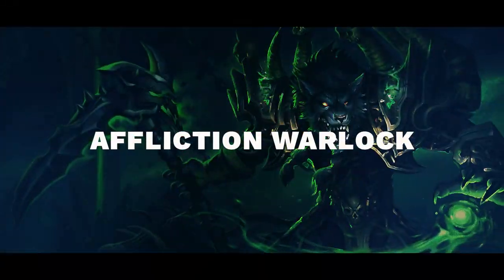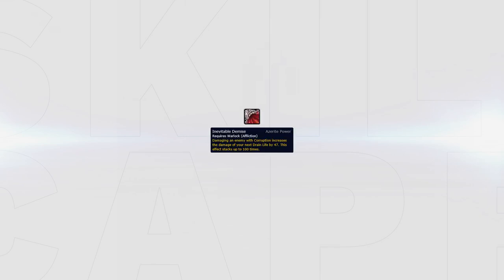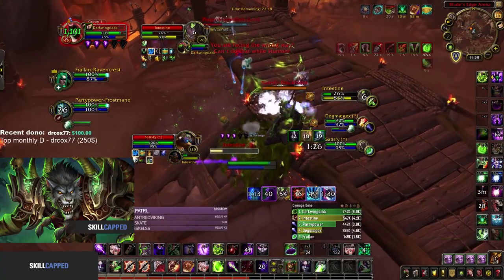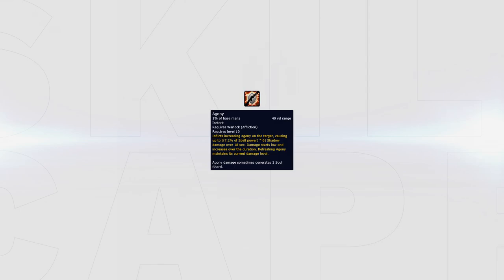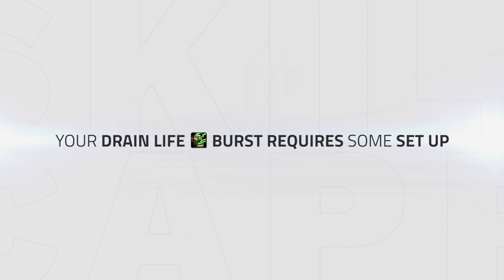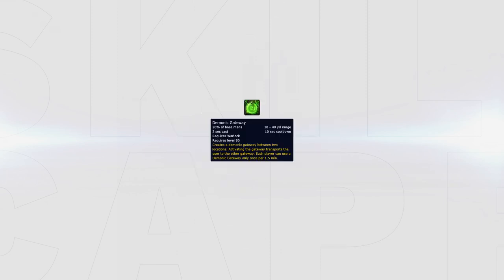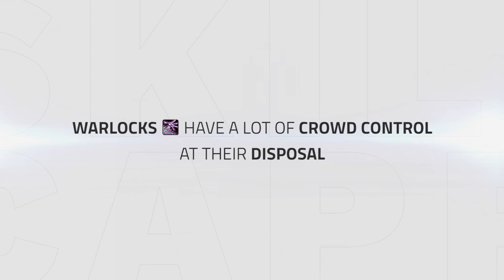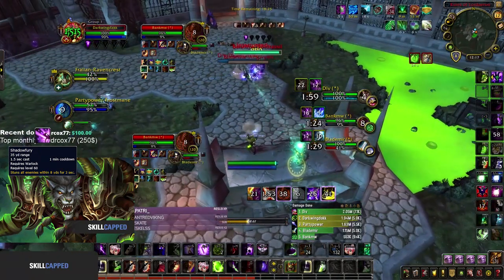Affliction Warlock BfA 3v3 Arena Guide - Best Comps, PvP Talents, Azerite Traits and Playstyle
Video Description:
Hey everyone and welcome to one of our arena guides for Affliction Warlocks in Battle for Azeroth.

In this guide we go over:

- Comps
- Talents
- Azerite Traits
- Playstyle